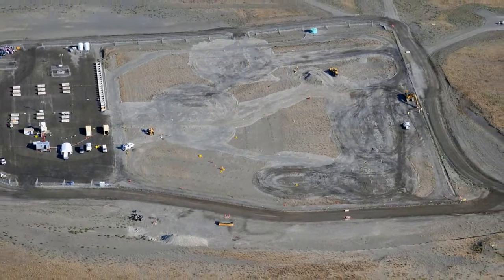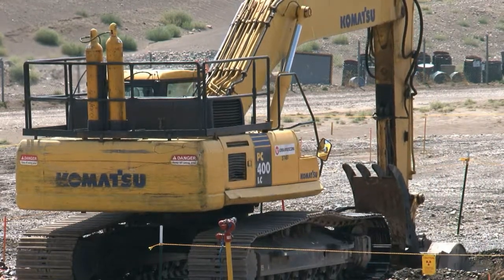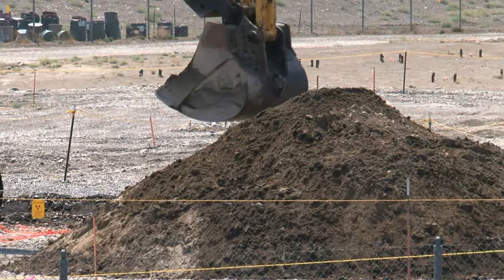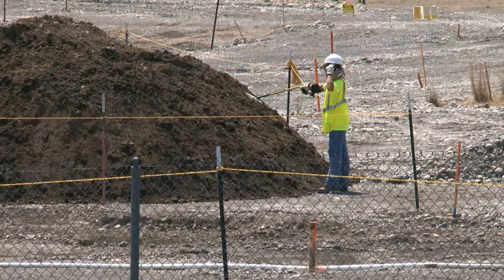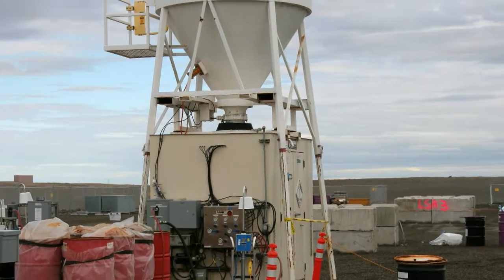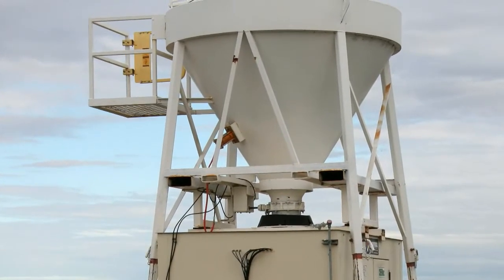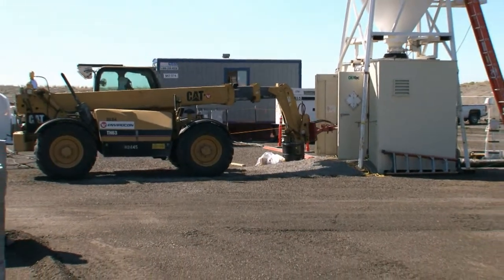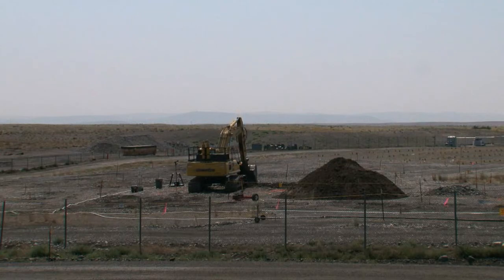Starting Intrusive Characterization Work at High-Hazard Waste Site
Using Recovery Act funding, DOE contractor Washington Closure Hanford started intrusive characterization (excavating a portion of the waste site) of Burial Ground 618-10. Known as one of the most hazardous waste sites at the Hanford Site, 618-10 received highly contaminated waste from Hanford research and development facilities during the Cold War.